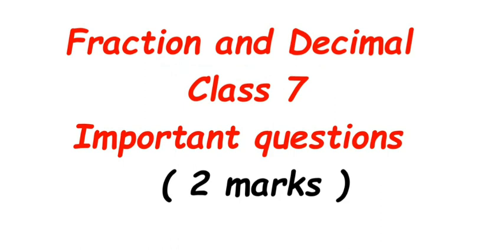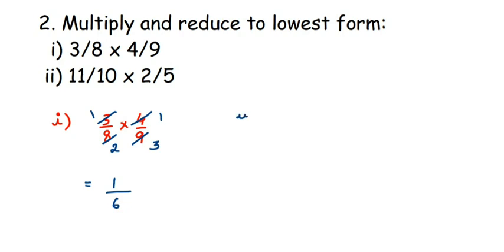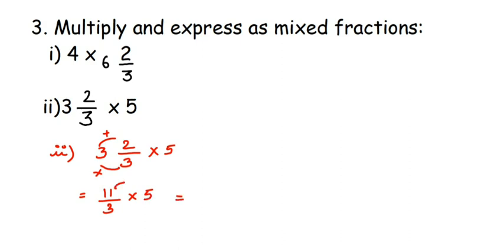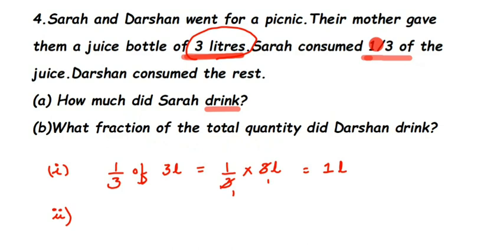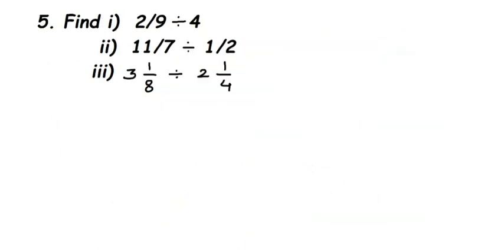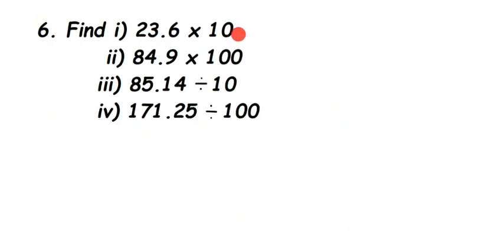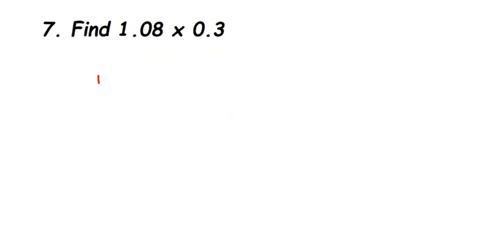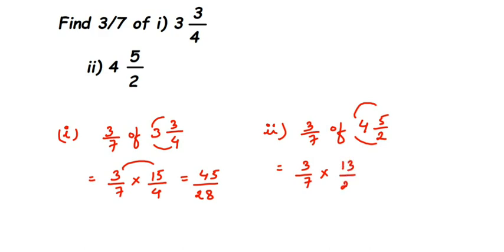Fraction and decimal Class 7 - 2 mark question.Fraction and decimal important questions